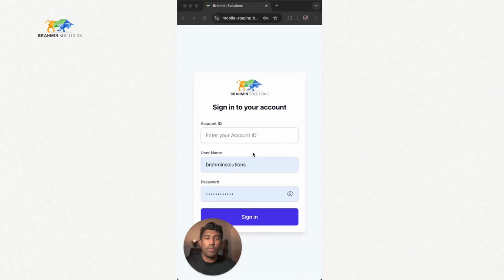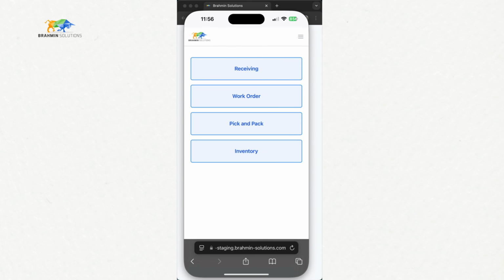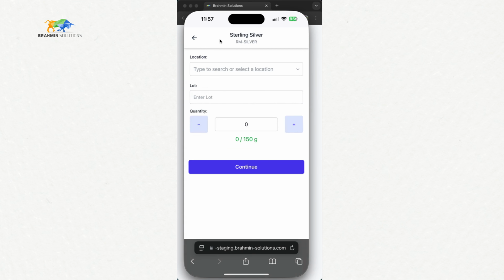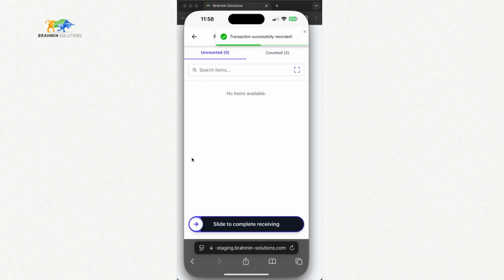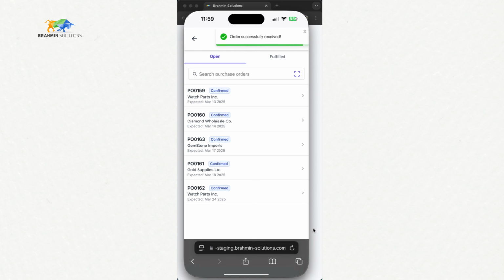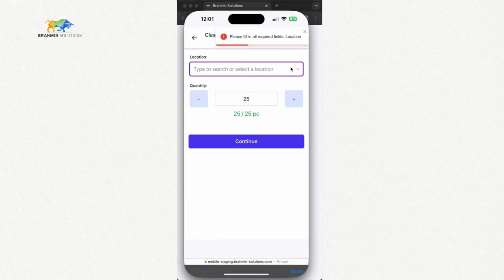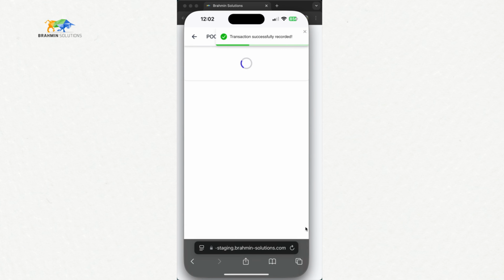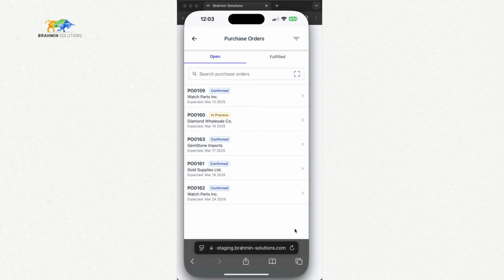Mobile App - Receiving Purchase Orders | Step-by-Step Guide | Brahmin Solutions Inventory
Streamline Your Purchase Order Receiving Process with Brahmin Solutions Mobile App!

In this tutorial, we’ll walk you through the PO Receiving Module in Brahmin Solutions, showing you how to efficiently receive purchase orders, update inventory in real-time, and ensure smooth operations.

🔹 What You’ll Learn:
✅ How to receive purchase orders step by step
✅ Tracking received vs. pending items
✅ Managing supplier deliveries efficiently
✅ How inventory updates automatically after receiving
✅ Best practices for accuracy and efficiency

This tutorial is perfect for manufacturers, wholesalers, and inventory managers who want to streamline their purchasing workflow and avoid stock discrepancies.

💡 Why Brahmin Solutions?
Brahmin Solutions helps SMB manufacturers and wholesalers simplify their inventory and MRP operations with real-time tracking, automation, and seamless integrations.

🎥 Watch Now & Optimize Your Inventory Process!